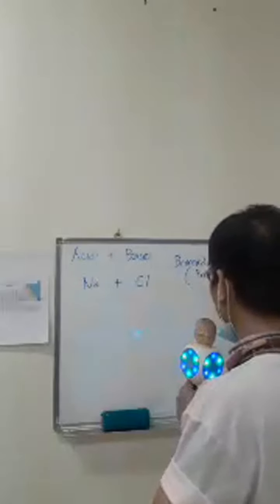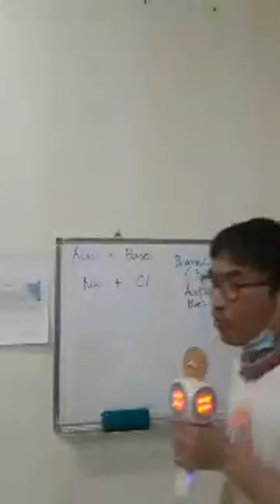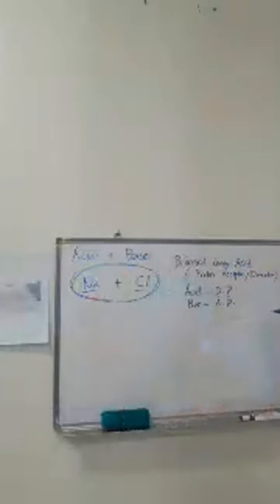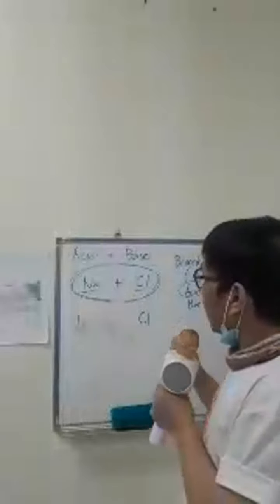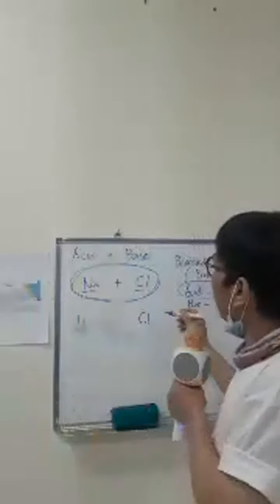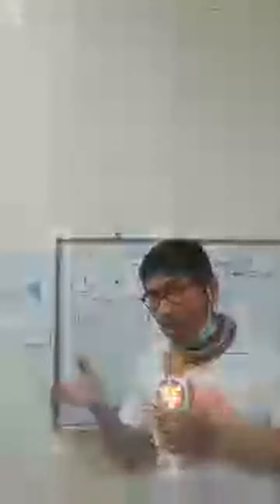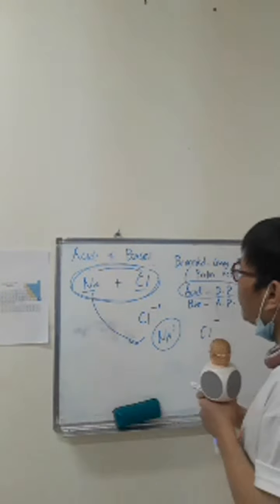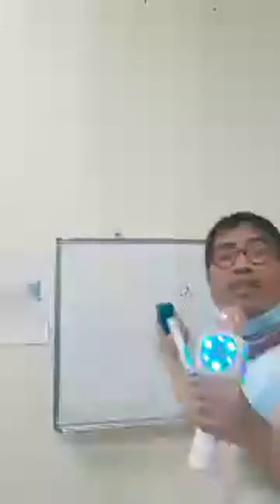Acids and Bases - Chemistry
Acids and Bases concepts are basic fundamental foundations to understand the chemical reactions well and how to interpret well any mixtures and solutions as well.